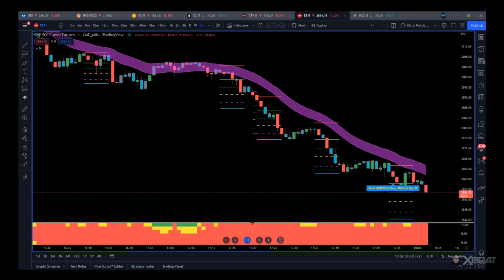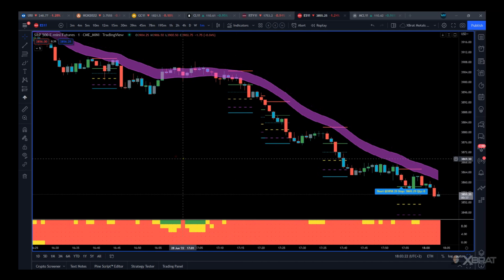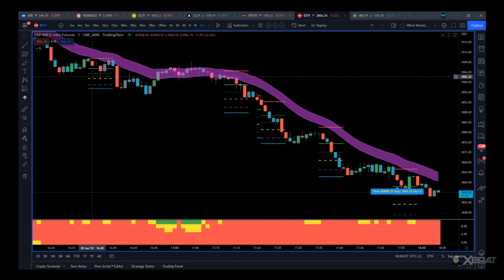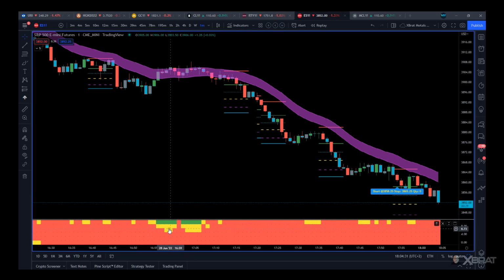👉Futures Scalping Strategy Tutorial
Explore the implementation of a simple, yet effective futures scalping strategy during market trends. Consider Paul's application of ES Emini Futures on the 1-minute time frame, where he examines the functionality of the B.I.T.S trading signals indicator—a proficient tool for identifying lucrative scalping opportunities with a high probability of success.

Furthermore, Paul relies on the BIAS Depth heatmap as a dependable source of confirmation. Acquire invaluable insights and enhance your trading skills with these essential techniques.